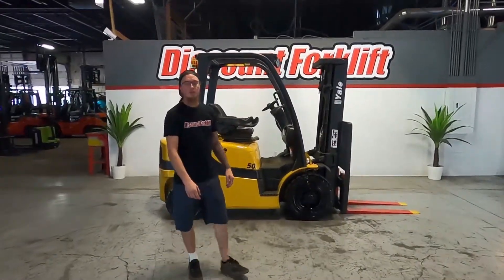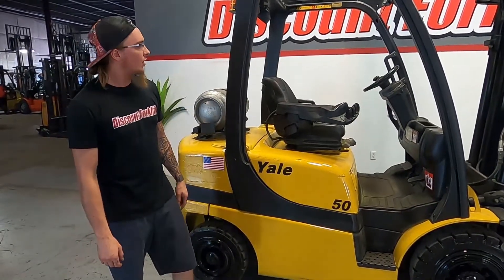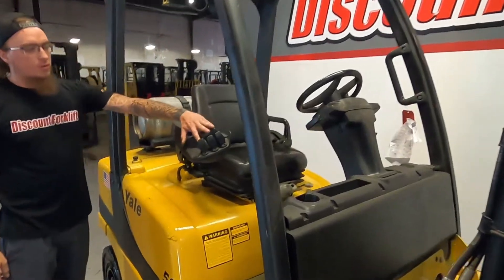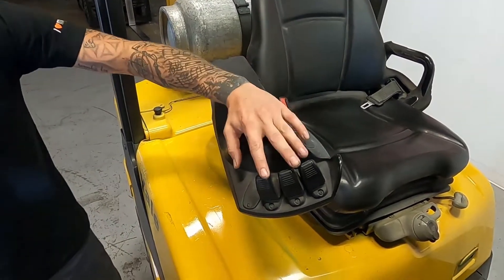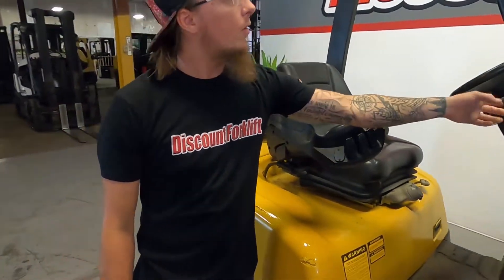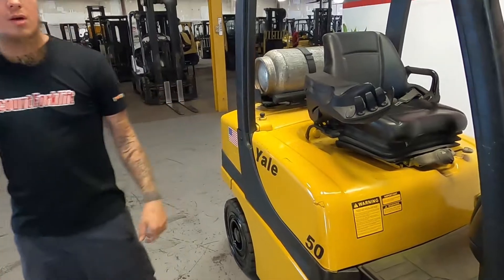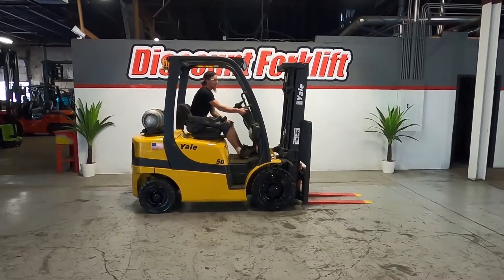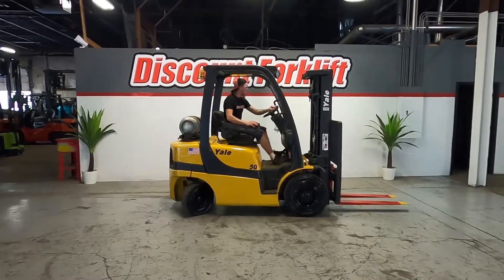YALE GLP050VX 5,000lb LP (Propane) 027H - Forklift for Sale